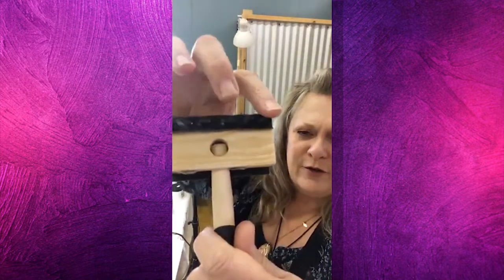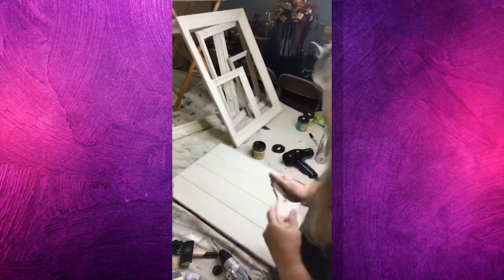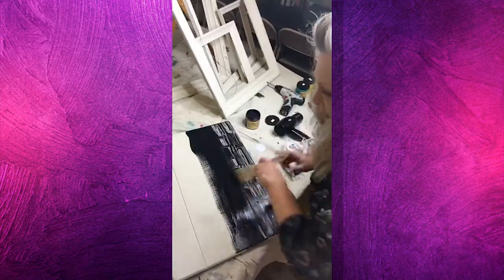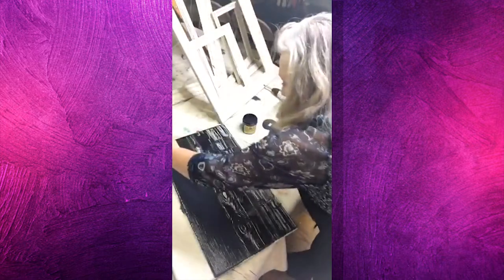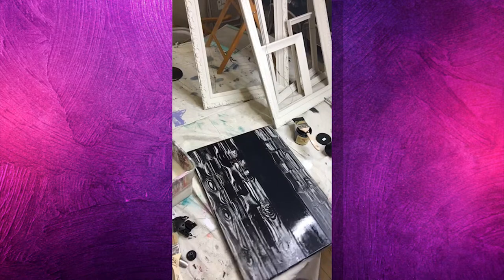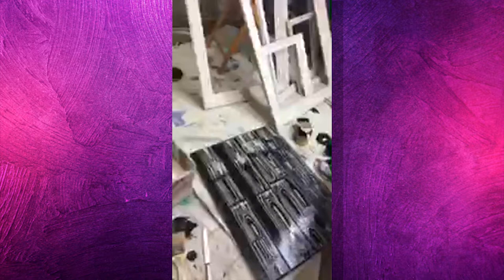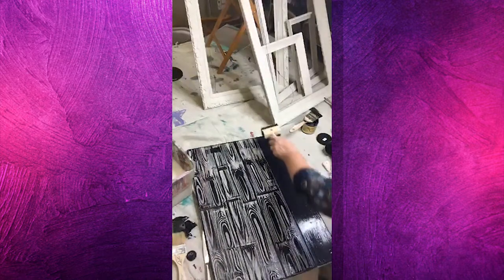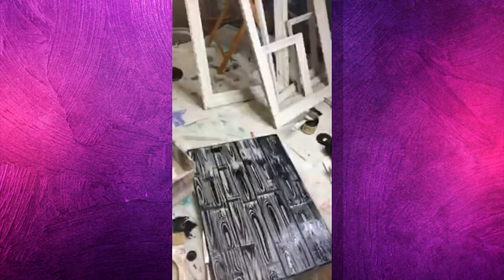Trying Out My New Wood Grain Tool For The First Time Eek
or